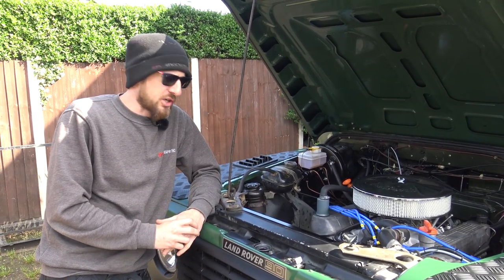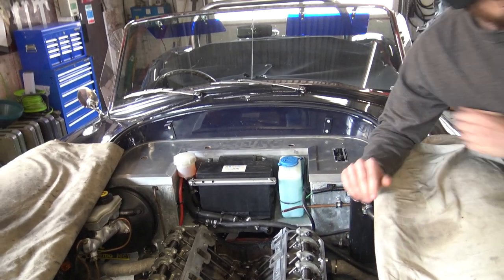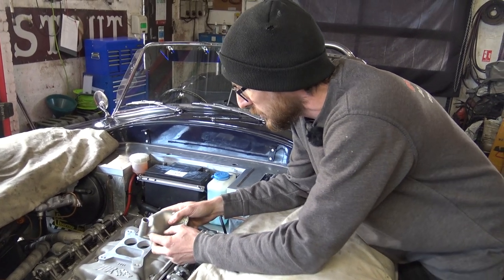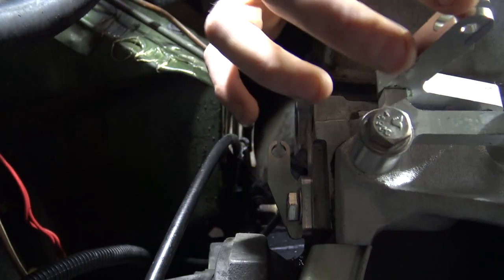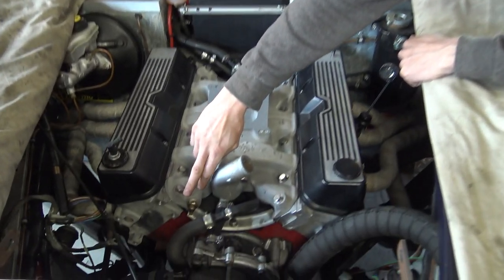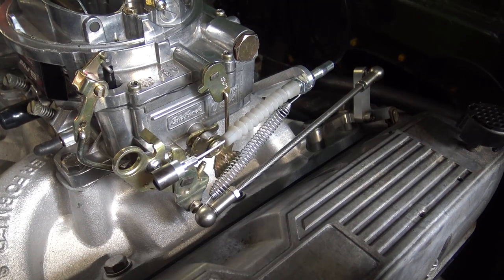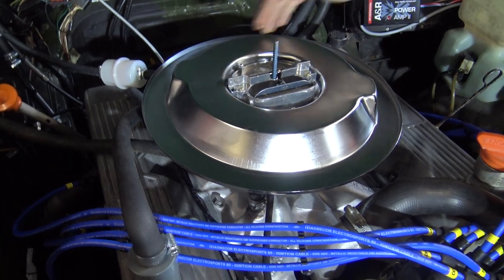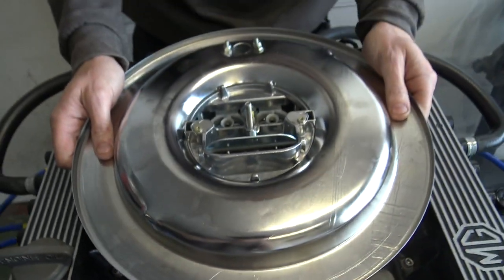Rpi Engineering Edelbrock Carburettor Kits Part 2A - Installation Guide - Rover V8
In part 2A of our series on the RPI Edelbrock carburettor kits, we show you how to install everything we supply for both two and four wheel drive vehicles.